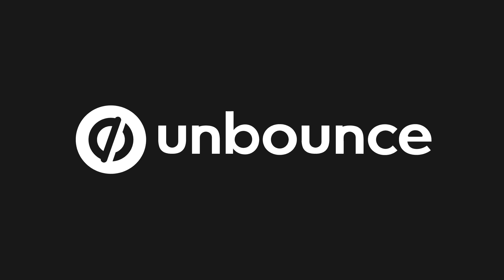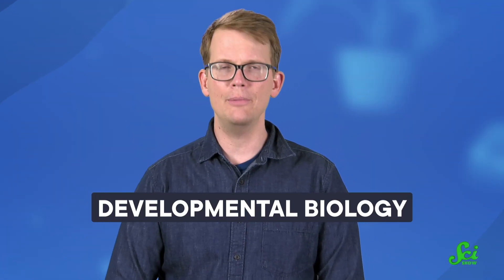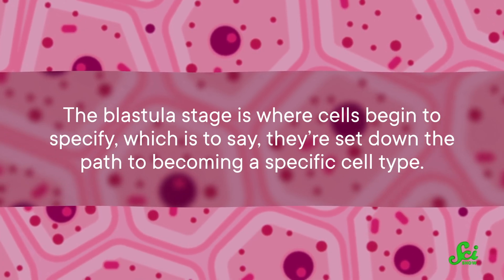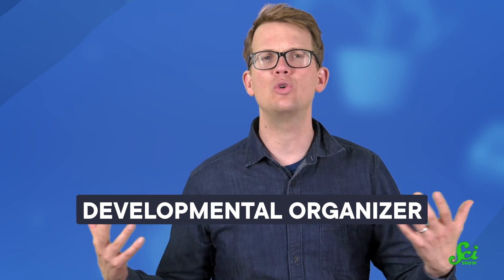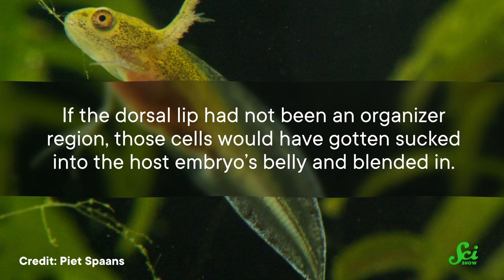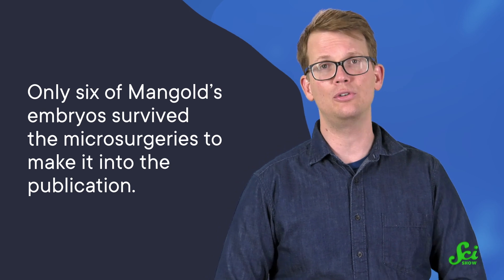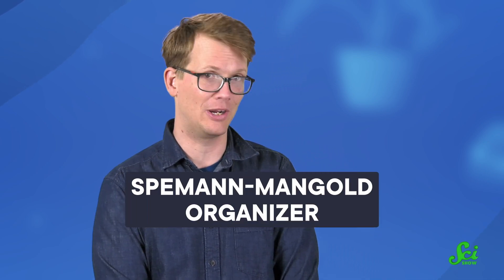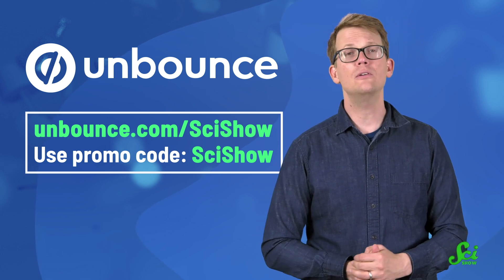Hilde Mangold and the Organizer of Life | Great Minds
Experiments conducted by Hilde Mangold and Hans Spemann taught us how an animal develops from a small ball of cells into an organism with distinct, functioning parts. The work was a foundational contribution to the field of developmental biology.